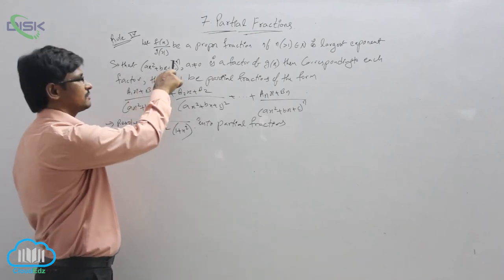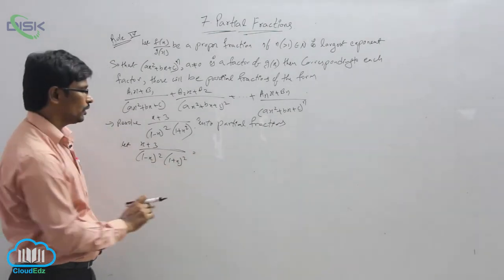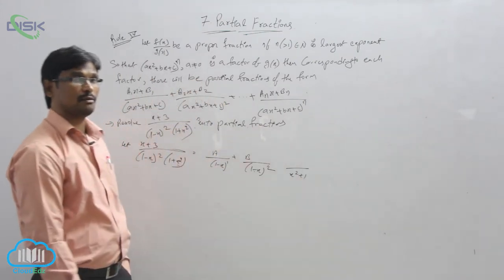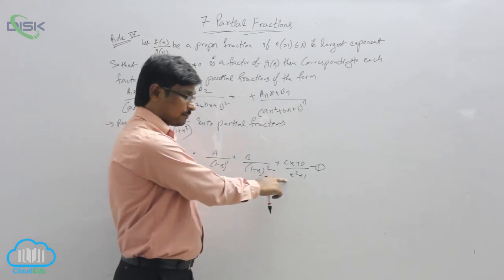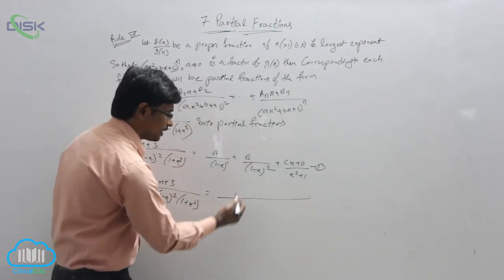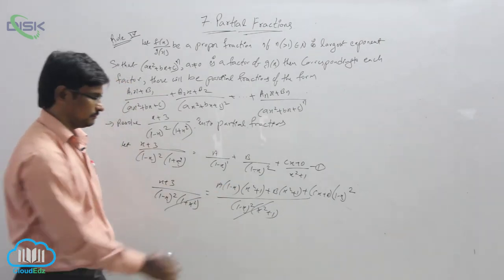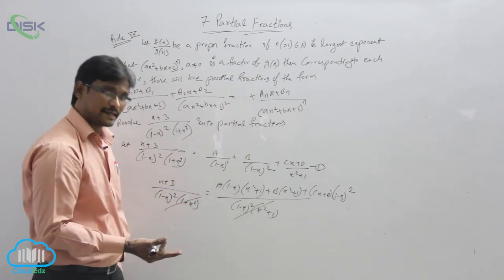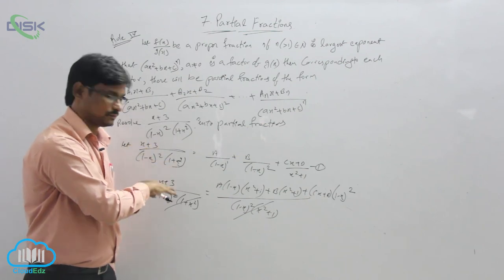Conversion of f(x) g(x) power series || Partial Fraction Rule IV || Disk Telangana